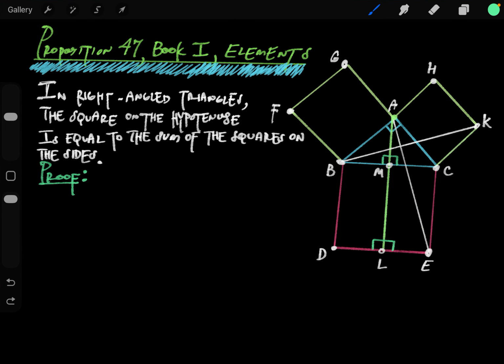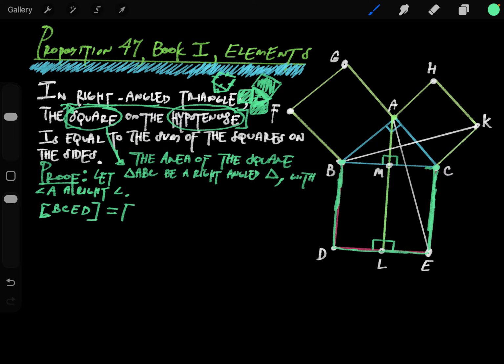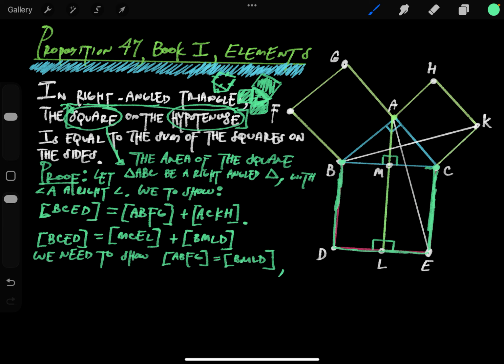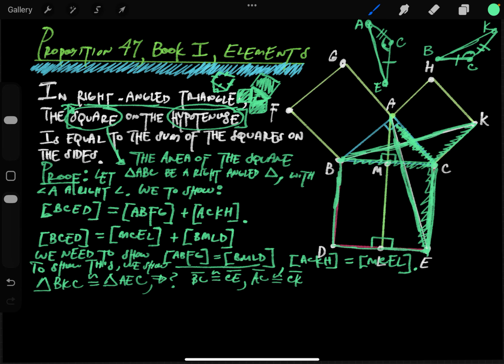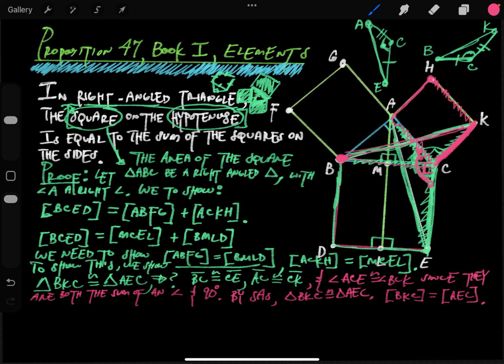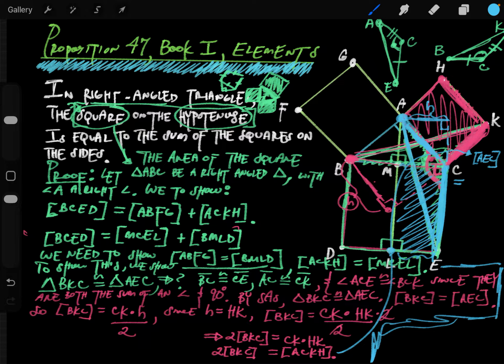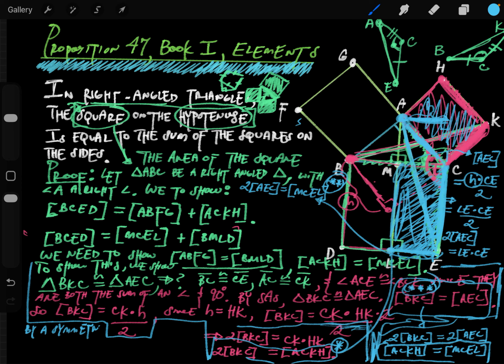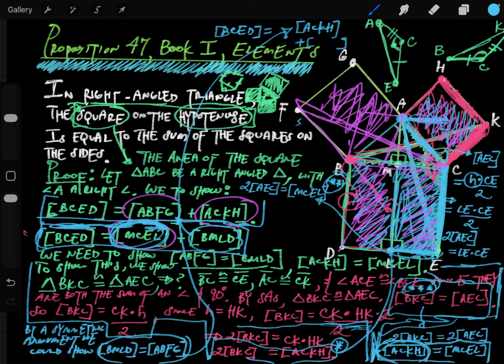Proposition 47, Book I, Elements